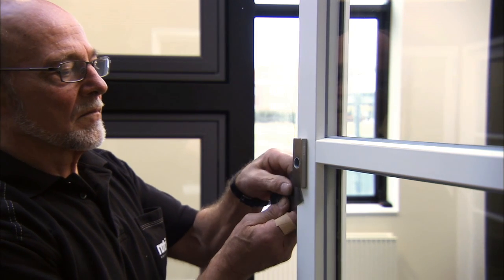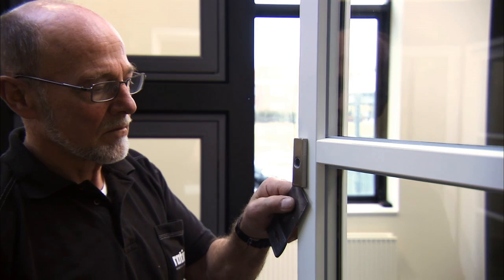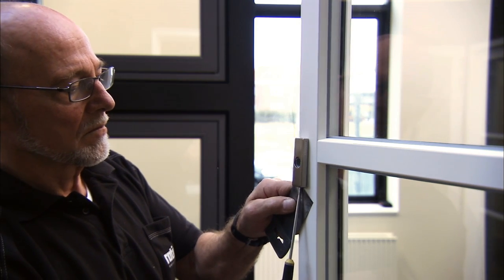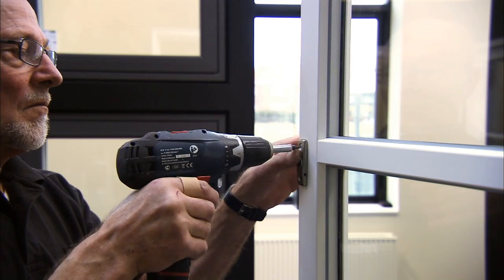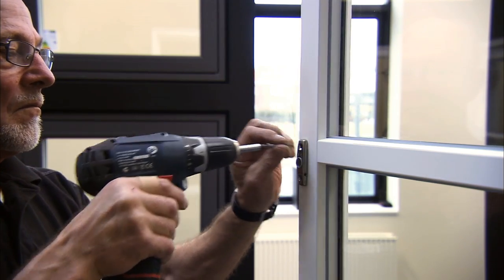How to dismount Rationel window handles